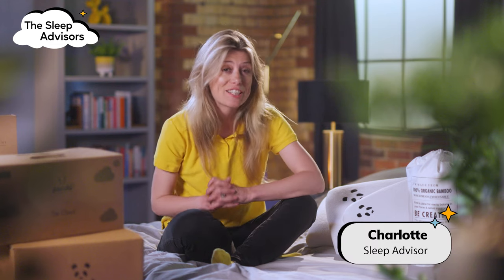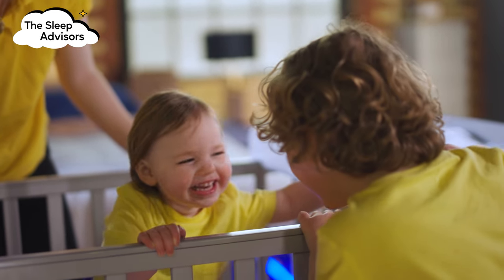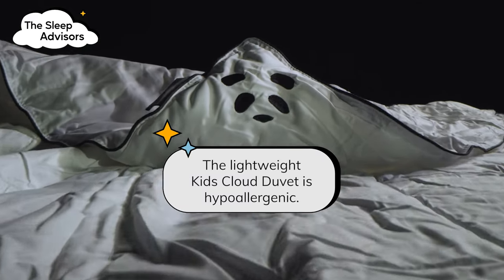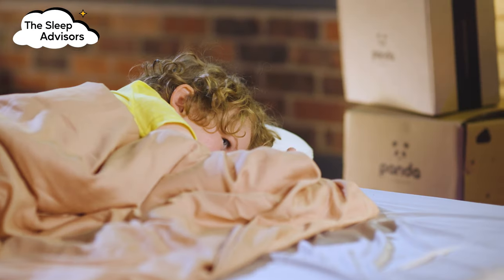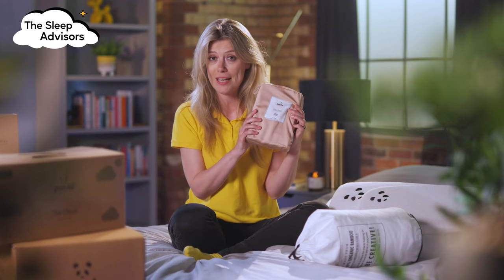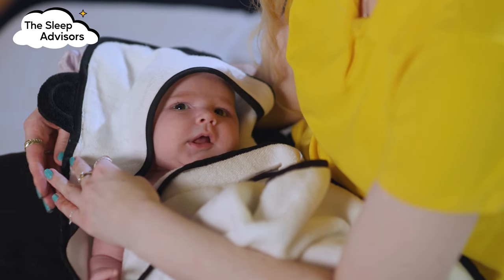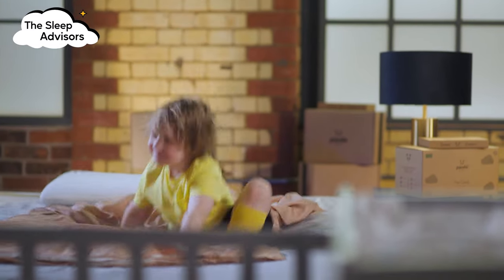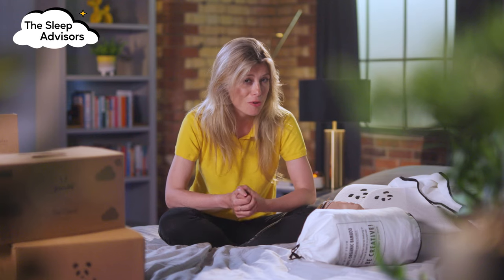The Panda Kids Bedding Range - Our In-depth Review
Welcome to our comprehensive in-depth review of the Panda Kids Bedding Range, where we delve into the world of adorable and comfortable bedding designed specifically for your little ones. In this in-depth analysis, we'll explore the features, quality, and overall appeal of this collection, helping you make an informed decision to create a cozy and stylish sleep space for your children.

➡️ Unveiling the Panda Kids Bedding Collection
Discover the delightful and captivating designs that the Panda Kids Bedding Range offers.
Explore the various themes and patterns that cater to different tastes and preferences.
Learn how this bedding range can effortlessly elevate the aesthetics of any children's room.

➡️ Comfort and Quality Redefined
Dive into the luxurious materials used in crafting Panda Kids Bedding.
Delve into the details of the hypoallergenic and skin-friendly fabrics, ensuring a peaceful night's sleep for your child.
Uncover the exceptional durability that makes these bedding sets a wise investment for your family.

➡️ Practical Features for Parents
Learn about the practicality of Panda Kids Bedding, designed to make life easier for parents.
Explore features such as easy-care, machine-washable fabrics for hassle-free maintenance.
Discover how the bedding sets are designed to fit snugly on standard children's mattresses, ensuring a secure and comfortable sleep environment.

➡️ Eco-Friendly and Sustainable Design
Understand Panda's commitment to sustainability and eco-conscious manufacturing.
Explore the use of responsibly sourced materials and eco-friendly production processes.
Learn how choosing Panda Kids Bedding not only benefits your child but also contributes to a greener planet.

➡️ Real Customer Feedback
Read testimonials and reviews from parents who have experienced the Panda Kids Bedding Range firsthand.
Gain insights into the practicality, comfort, and overall satisfaction of other customers.
Understand how these bedding sets have made a difference in the lives of families.

Conclusion:
In our in-depth review of the Panda Kids Bedding Range, we have uncovered a delightful collection of bedding that combines style, comfort, and sustainability to create the perfect sleep environment for your children. Whether you're looking to revamp your child's bedroom or provide them with the best possible sleep experience, Panda Kids Bedding offers a range of options that cater to every need and taste.

Make your child's sleep space truly special with the Panda Kids Bedding Range today